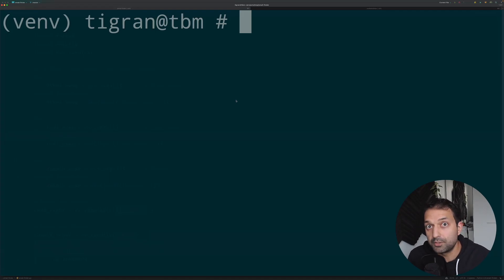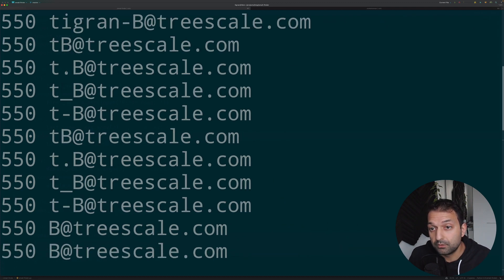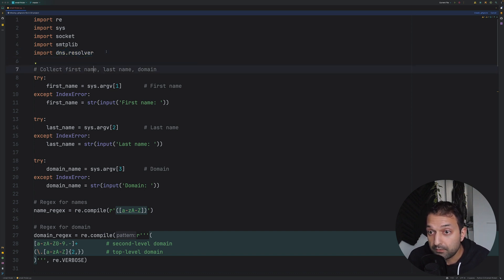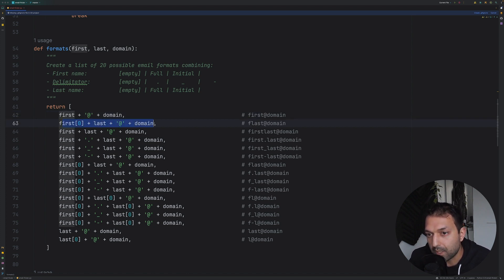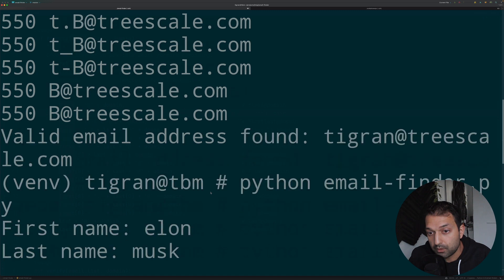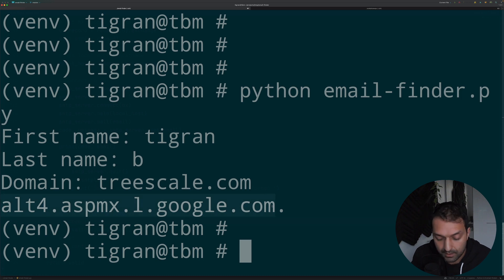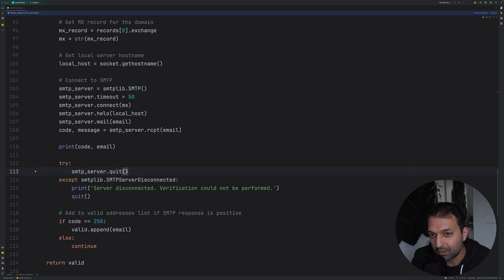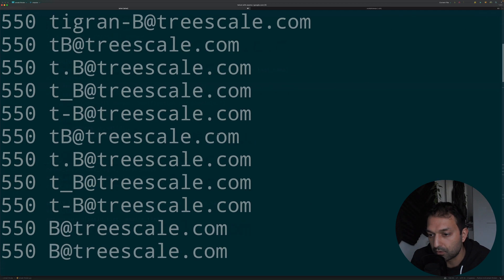Simple hack with SMTP protocol to find an email address using Python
It is a simple Python script without external libraries with a simple function-based one-file implementation.